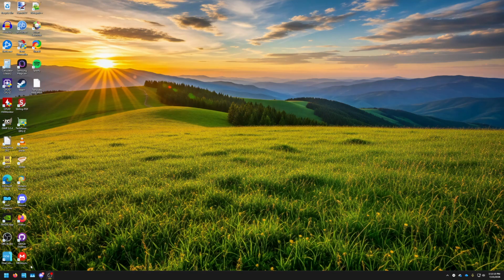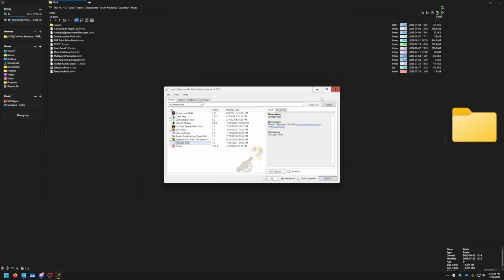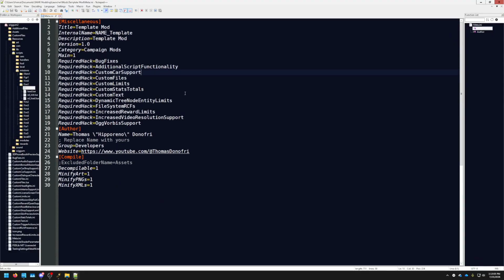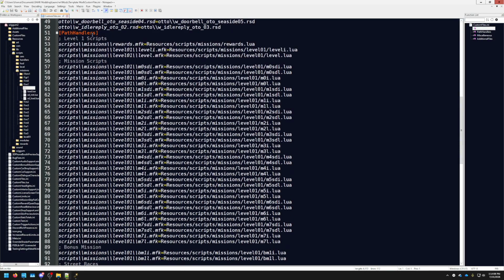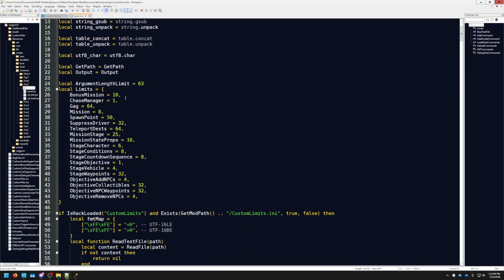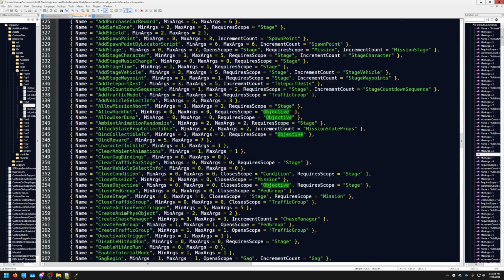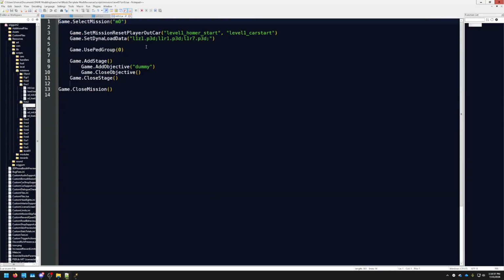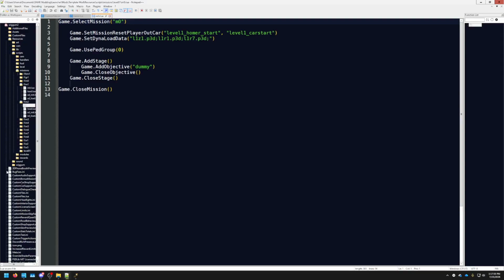The Simpsons: Hit & Run Modding Tutorial #2 - Template Mod Decompiling